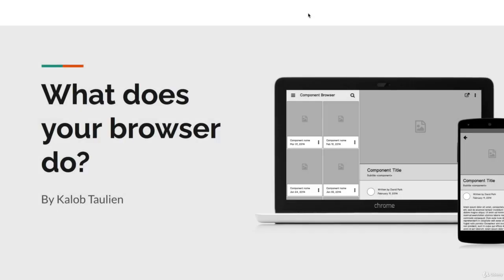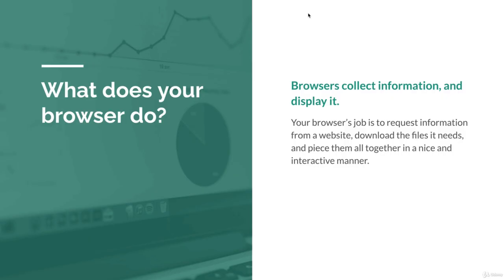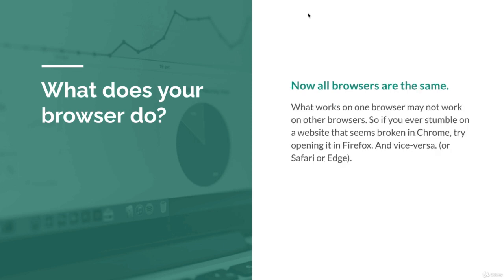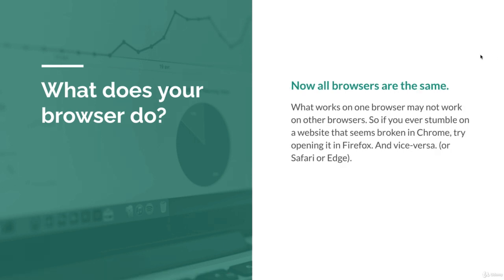Full Stack Web Developer Tutorial (2. Understanding how websites work) - Part 2